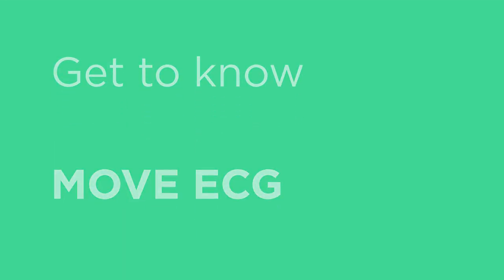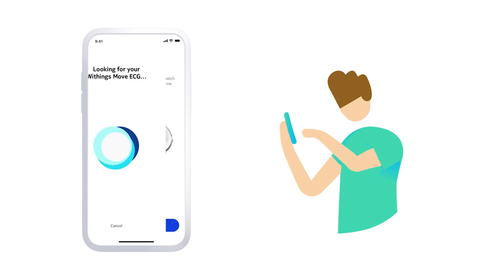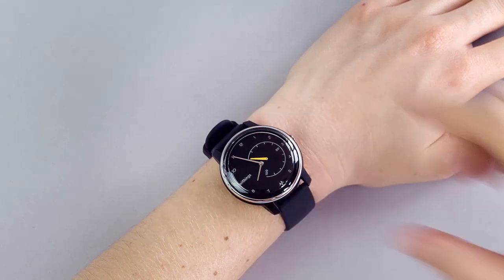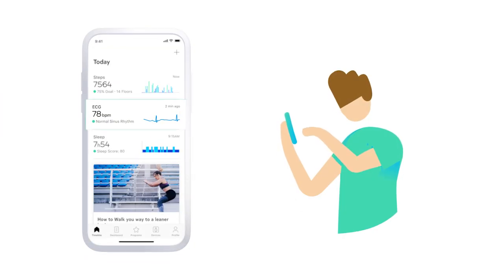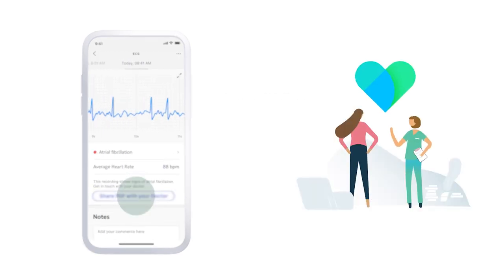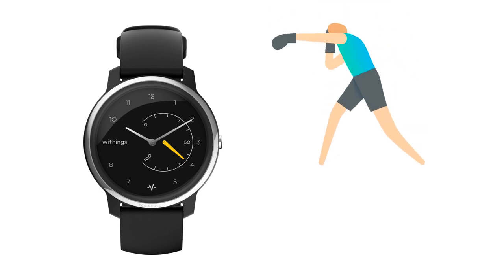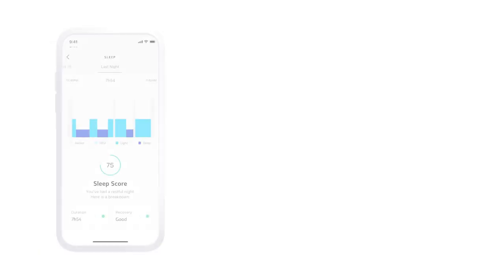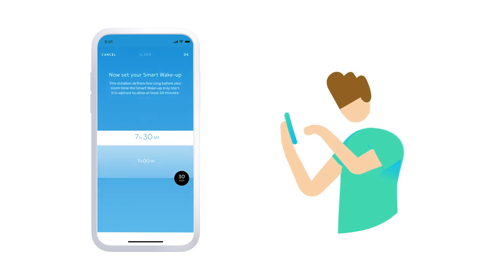[EN] Get to know Move ECG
Withings Move ECG is the world’s first analog watch to record an electrocardiogram (ECG) on demand and detect atrial fibrillation (AFib) via the Health Mate app. AFib is a serious form of irregular heart rhythm, known to be a major risk factor for stroke. To record an ECG, simply press the button once and touch both sides of the stainless steel ring on the top of the watch.

Move ECG is also packed with the advanced activity and sleep tracking features users have come to expect from Withings, including the ability to track calories burned, pace, and distance. But also, for the first time in a Withings activity watch, floors climbed + elevation in meters/feet are tracked via an altimeter. Move ECG also offers connected GPS to map your route, plus automatic recognition of daily activities including walking, running, and swimming, as well as cycling. Move ECG is water resistant up to 50 meters, features a battery life of up to 12 months, and syncs automatically with the Health Mate app (iOS & Android™).